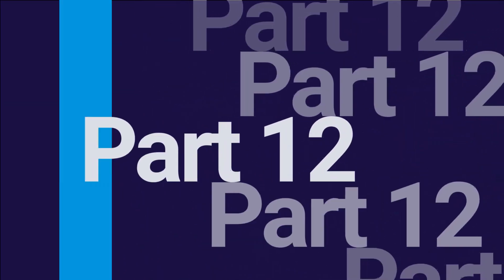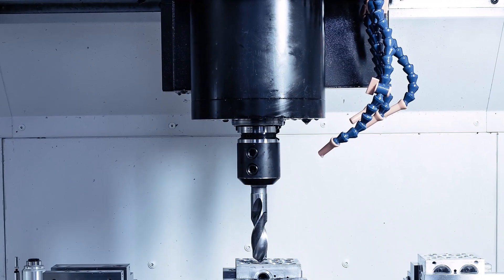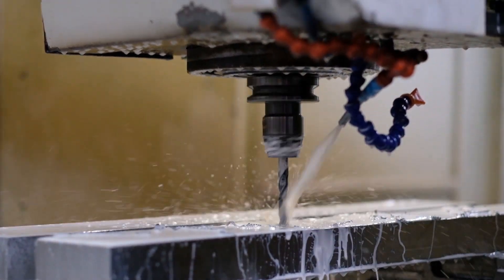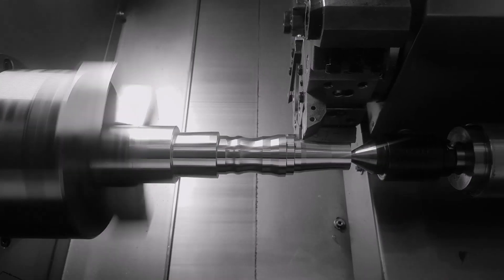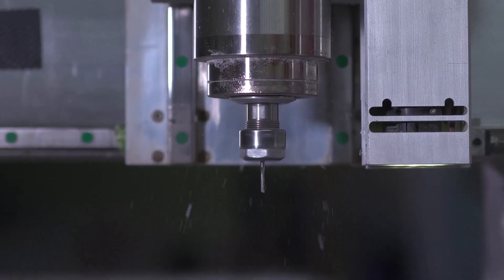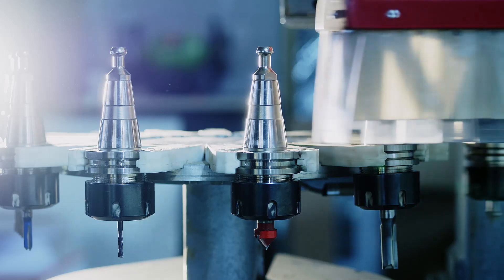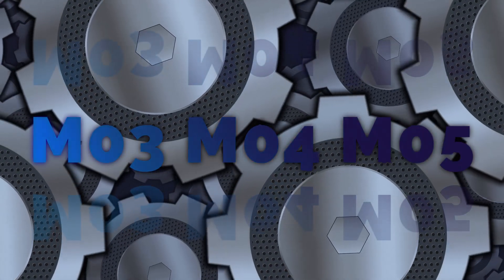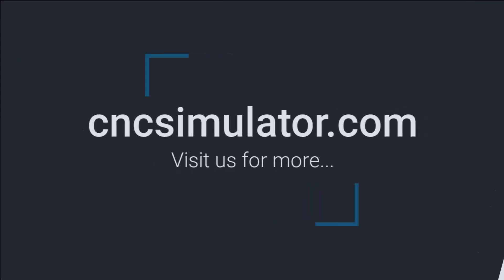Part 12/15 | Controlling the Spindle: The Essential M-Codes M03, M04, and M05 in CNC Programming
Welcome back to another episode of our CNC tutorial series! Today, we're diving deep into three essential M-codes—M03, M04, and M05—that control the spindle of a CNC machine. Proper spindle control is vital for efficient and precise machining operations.

🔹 What You'll Learn:

📌 The importance of the spindle in CNC machining and how to control its rotation.
📌 How to use M03 and M04 for starting the spindle in the clockwise or counter-clockwise direction.
📌 The role of M05 in stopping the spindle and how it can be used in practical scenarios.

for more CNC tutorials and resources!